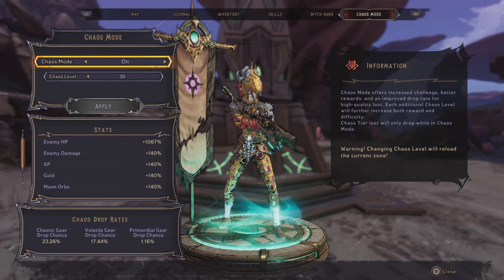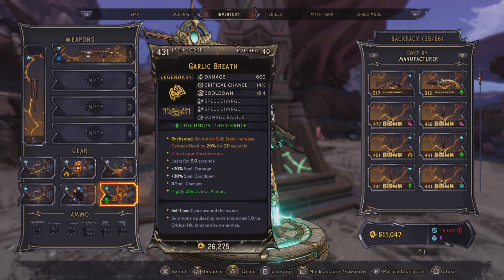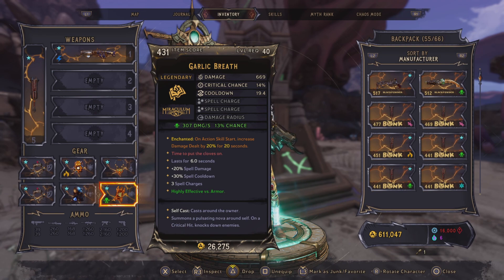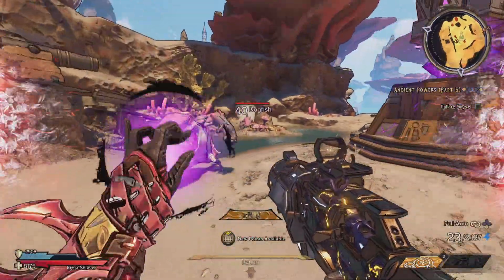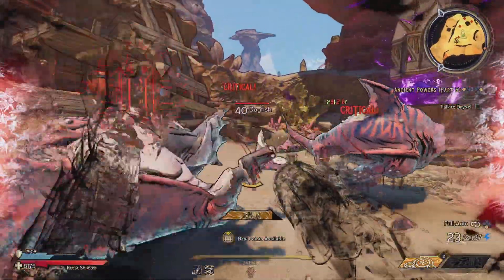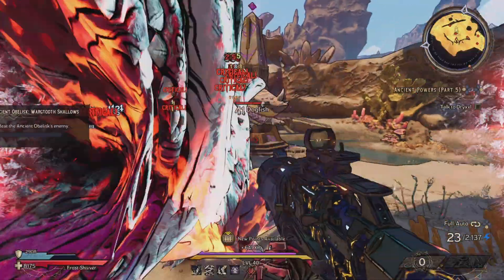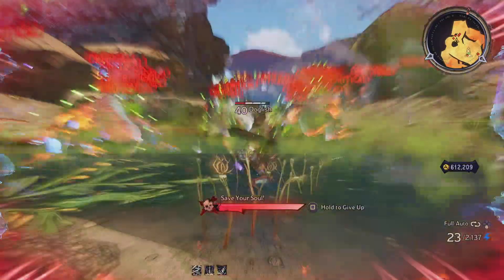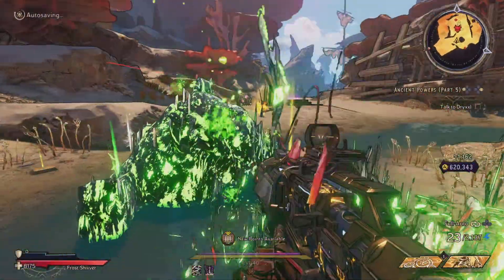Garlic Breath FUN NEW INTERACTION| Tiny Tina's Wonderlands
This interactions requires the new spell garlic breathe, acquired from the new dlc, and the capstone for the Stabbomancer..Executioners Blade. It is pretty fun seeing enemies go flying. It reminds me of Borderlands 1 sledge's shotgun knockback. If you need a way to get lost souls, to get this spell check the video below.